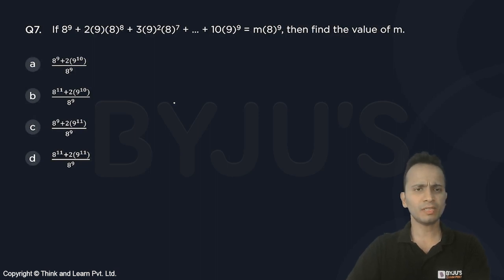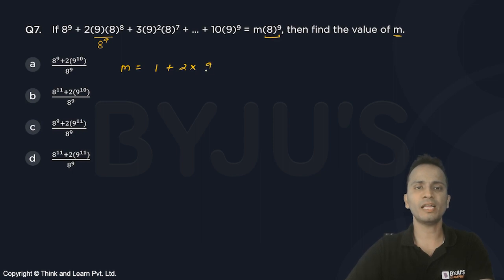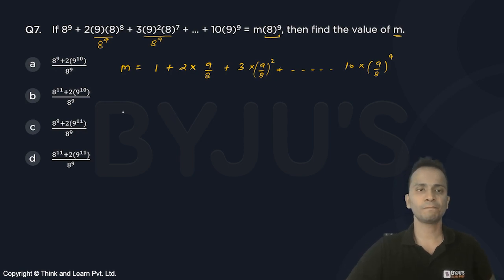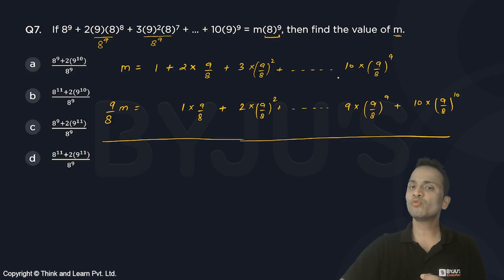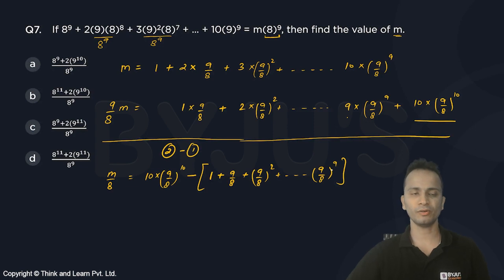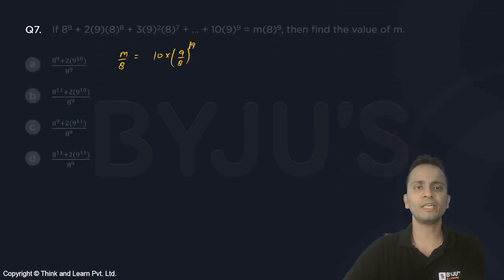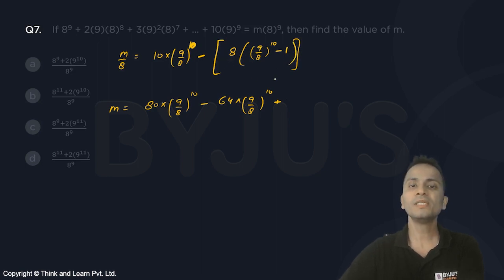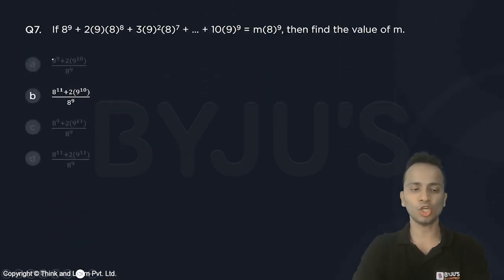Q7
👩‍💻Attempt Topic Wise Mock Test